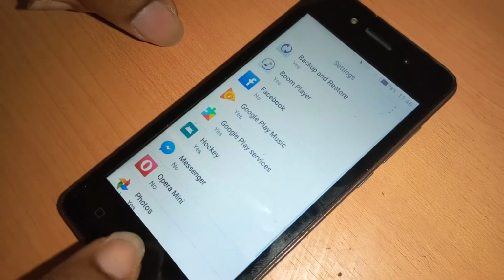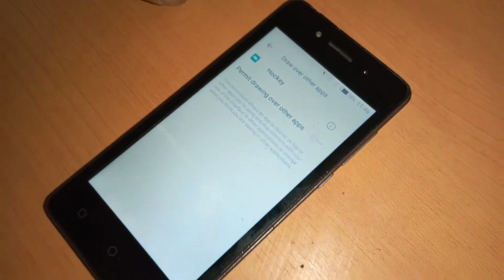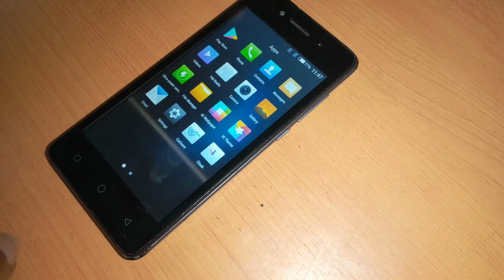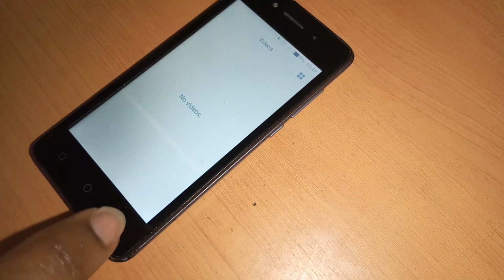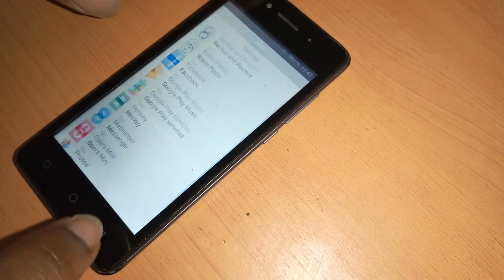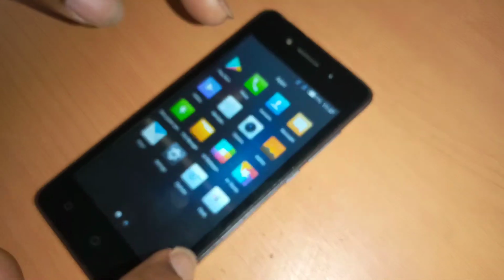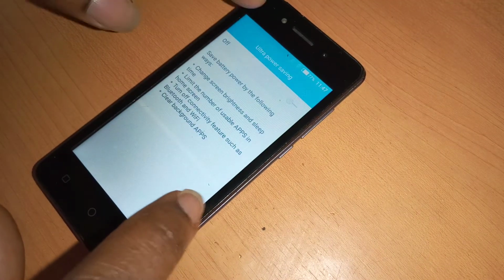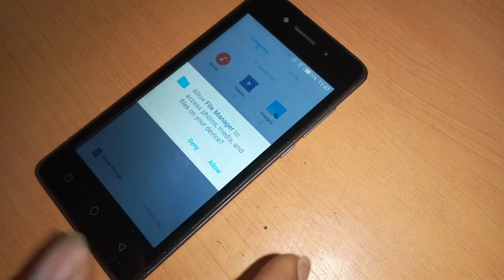How To FIX screen overlay detected in android